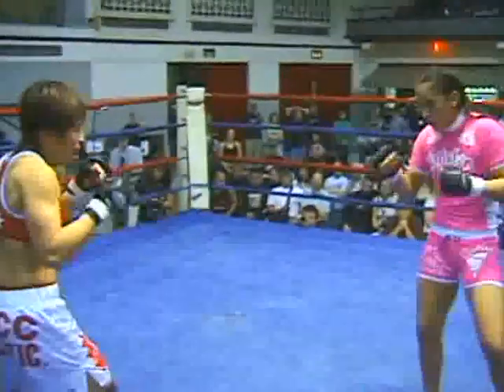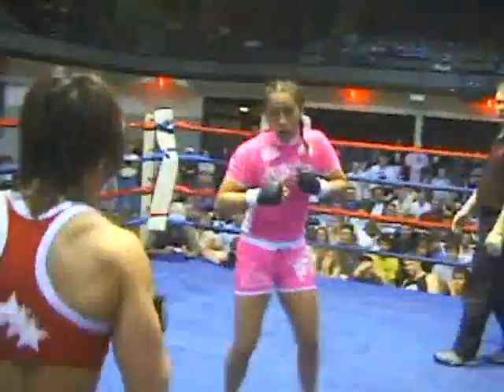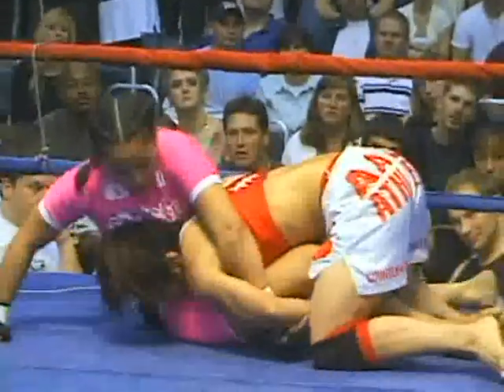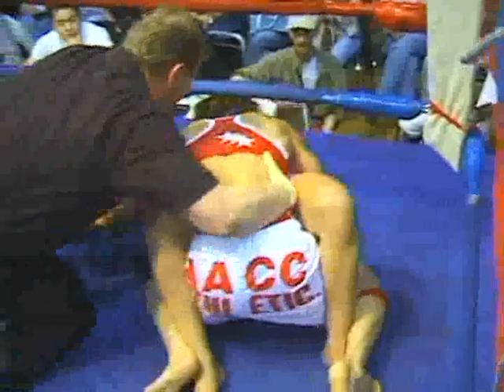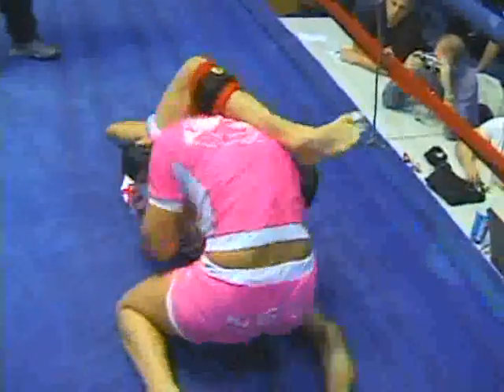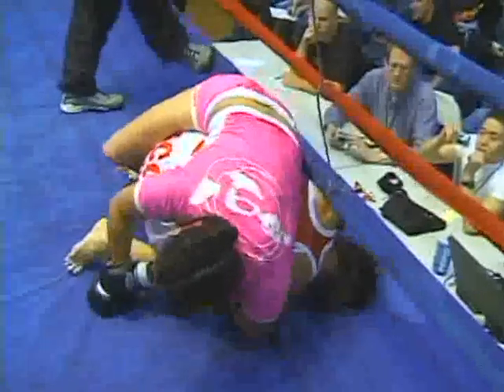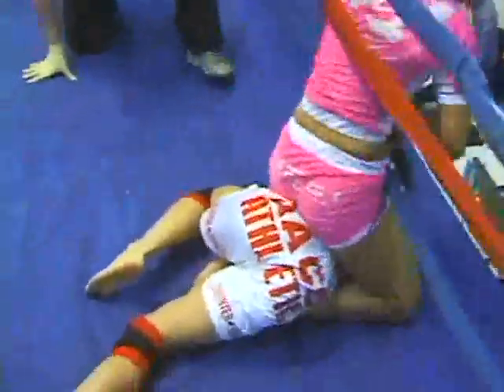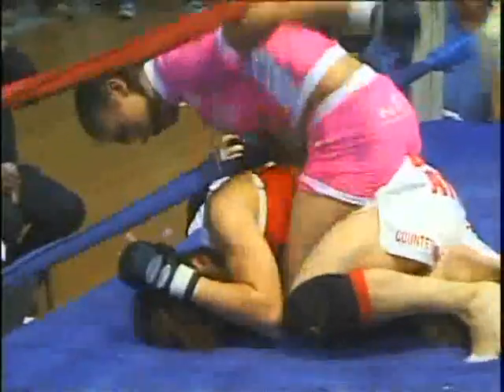2/3 Female MMA Erica Montoya vs. Megumi Fuji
Womens MMA